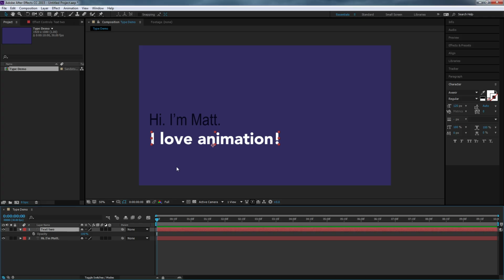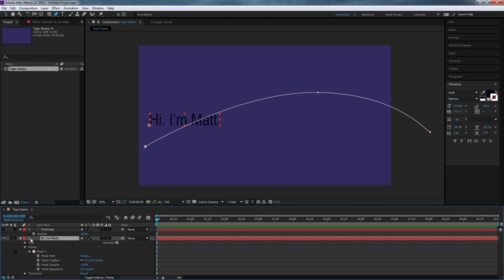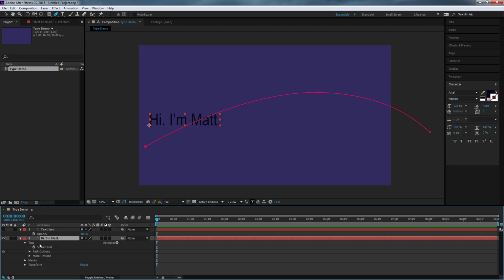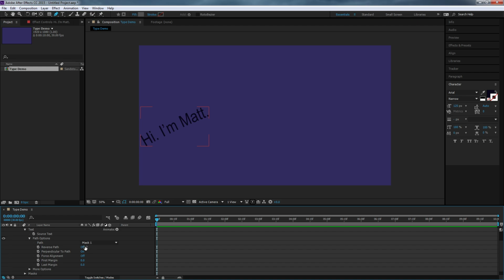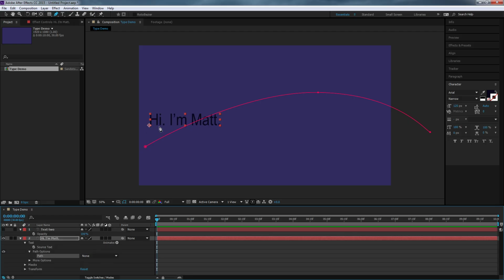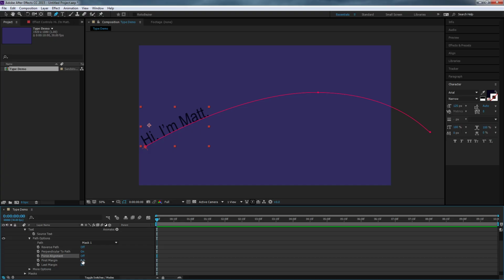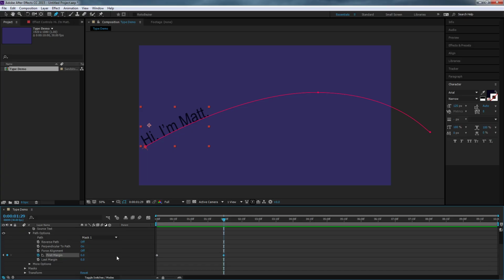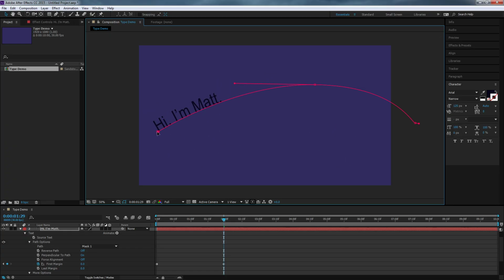Animate Text Along a Path in After Effects (Easy Method)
Animating text along a path may look advanced, but in actuality, animating type along a motion path is quite simple to execute and carries a lot of versatility.